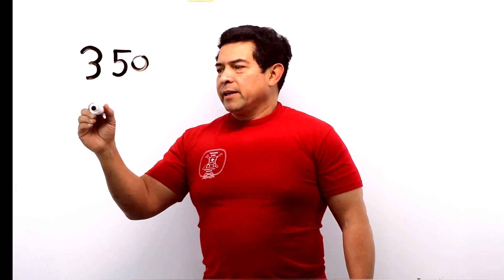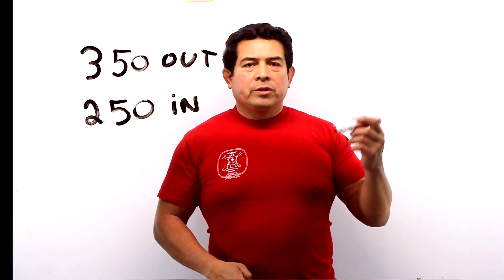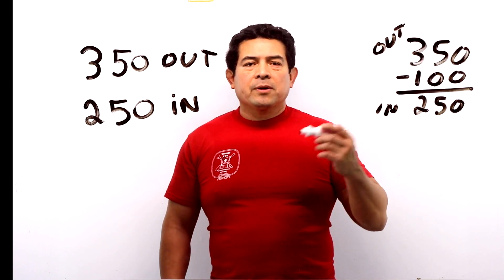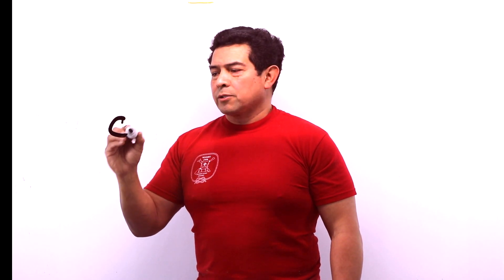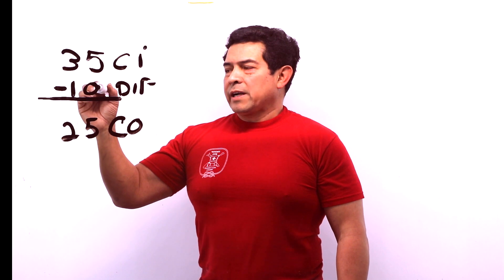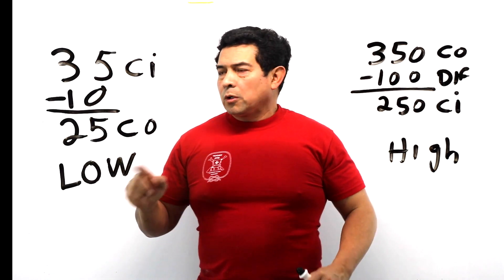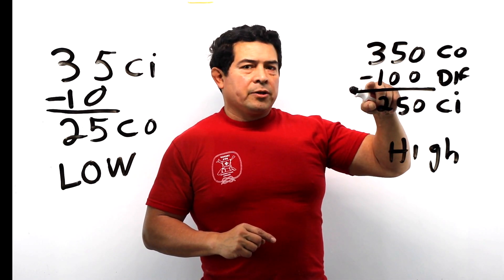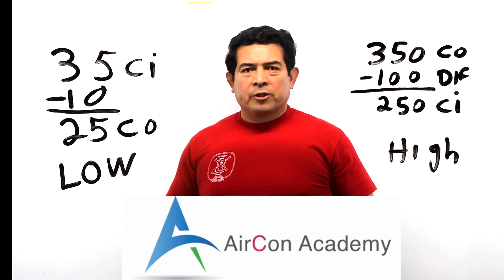Setting Pressure Switches - HVAC Online Training and Courses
In this video, I describe how to set the high and a low pressure switches. Cut in is cut out minus differential, and the other way, is cut out is cut in minus differential. This can be confusing to people but I try to simplify it to make it easy to understand.